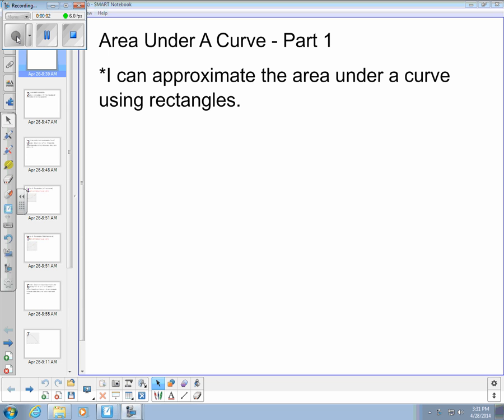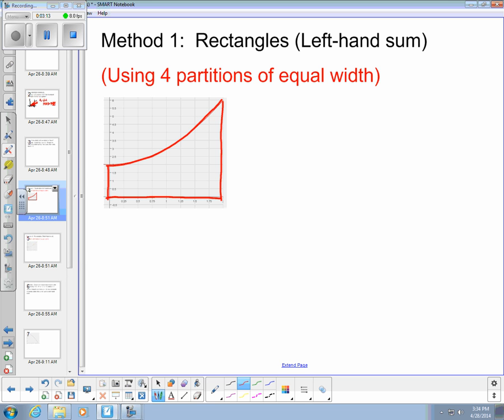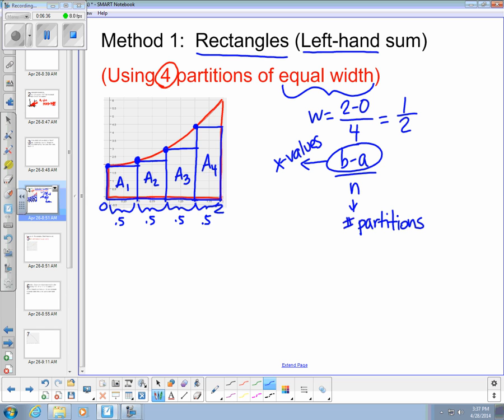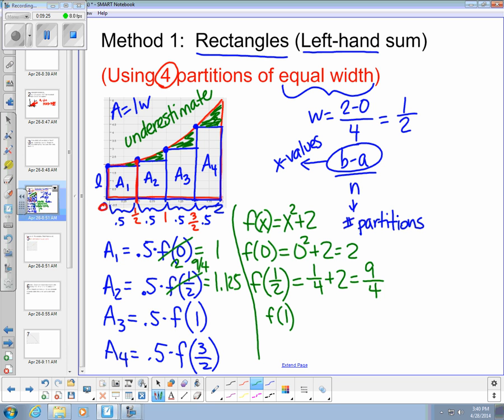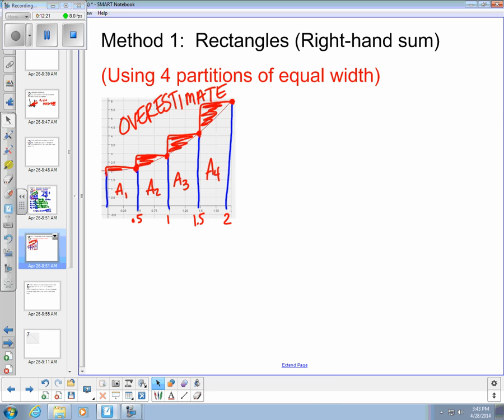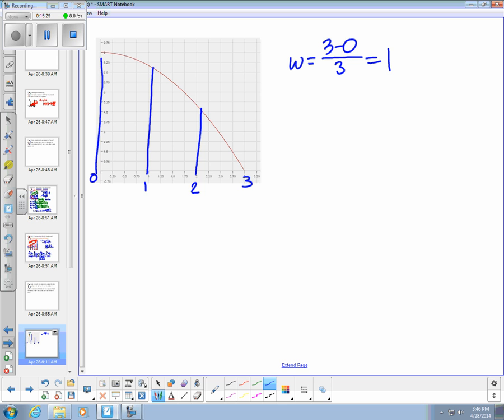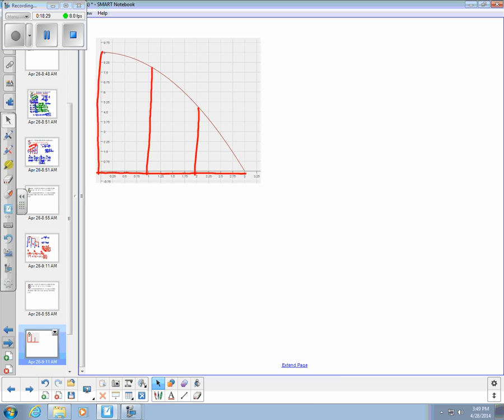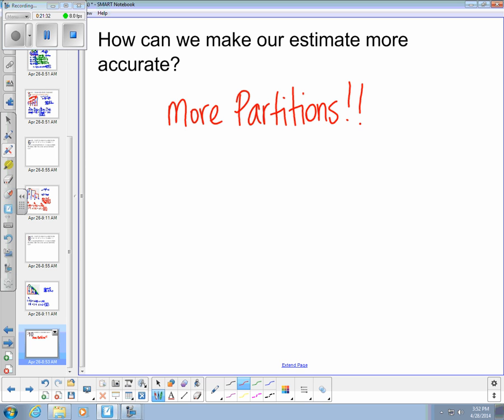Area Under Curve part 1